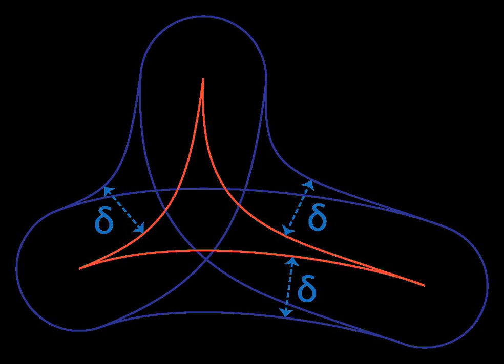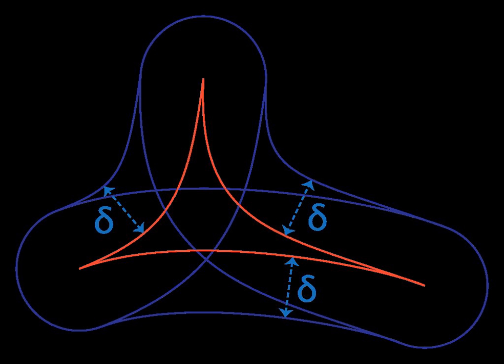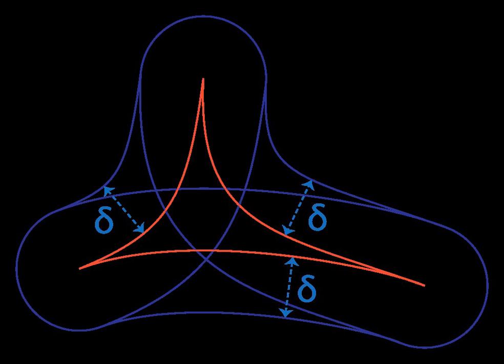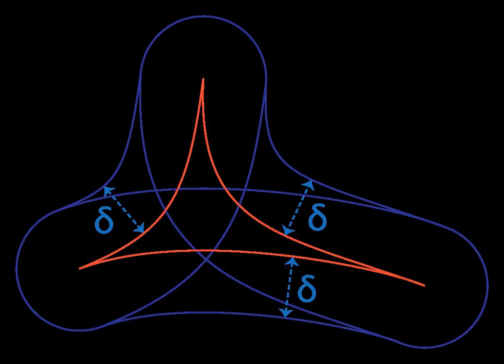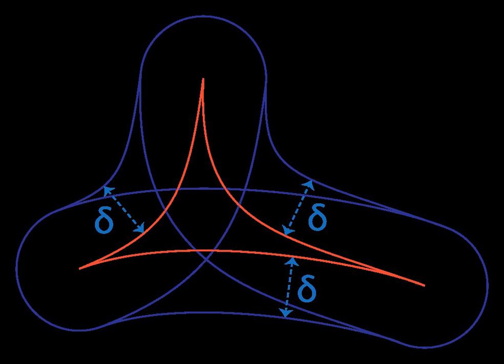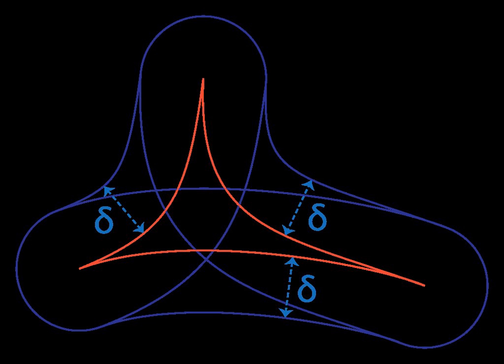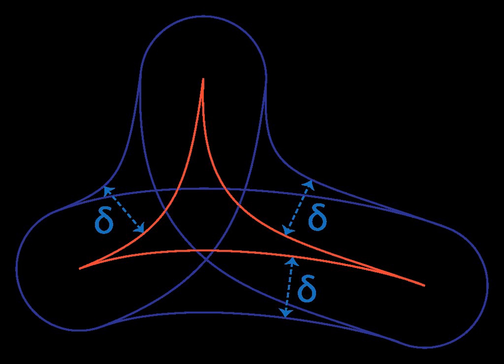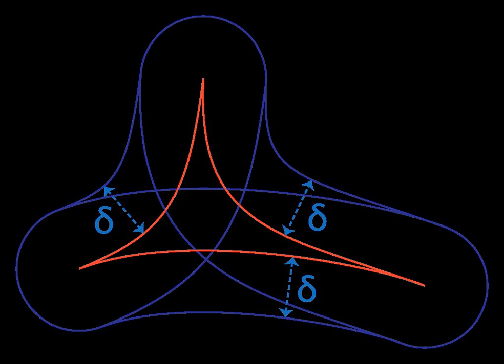Δ-hyperbolic space | Wikipedia audio article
00:00:34 1 Definitions
00:01:17 1.1 Definition using the Gromov product
00:04:47 1.2 Definitions using triangles
00:10:06 1.3 Examples
00:11:00 1.4 Hyperbolicity and curvature
00:12:32 2 Important properties
00:14:36 2.1 Invariance under quasi-isometry
00:14:46 2.2 Approximate trees in hyperbolic spaces
00:16:08 2.3 Exponential growth of distance and isoperimetric inequalities
00:20:08 2.4 Quasiconvex subspaces
00:24:26 2.5 Asymptotic cones
00:25:31 3 The boundary of a hyperbolic space
00:25:50 3.1 Definition using the Gromov product
00:26:26 3.2 Definition for proper spaces using rays
00:30:43 3.3 Examples
00:32:37 3.4 Busemann functions
00:35:10 3.5 The action of isometries on the boundary and their classification
00:35:39 4 More examples
00:38:56 5 See also
00:40:00 6 Notes

- Socrates

SUMMARY
In mathematics, a hyperbolic metric space is a metric space satisfying certain metric relations (depending quantitatively on a nonnegative real number δ) between points. The definition, introduced by Mikhael Gromov, generalizes the metric properties of classical hyperbolic geometry and of trees. Hyperbolicity is a large-scale property, and is very useful to the study of certain infinite groups called (Gromov-)hyperbolic groups.